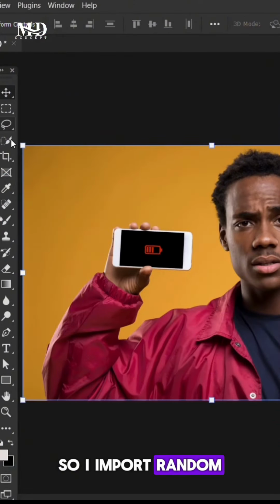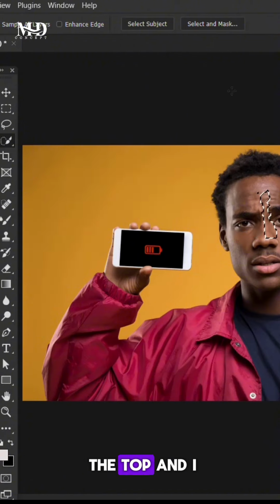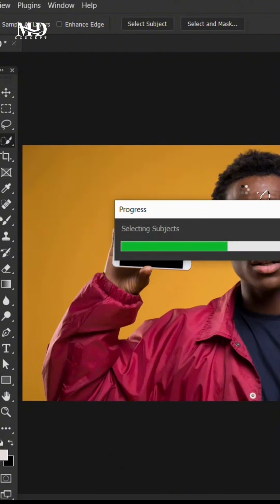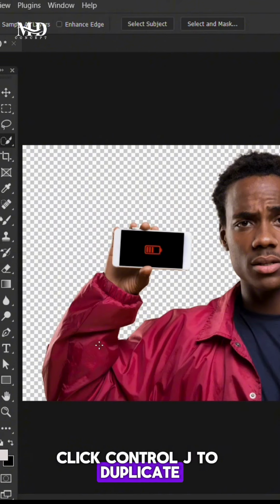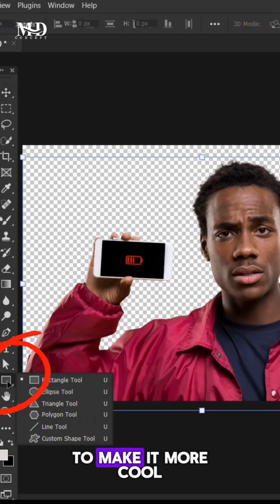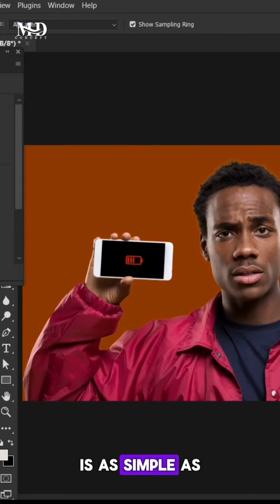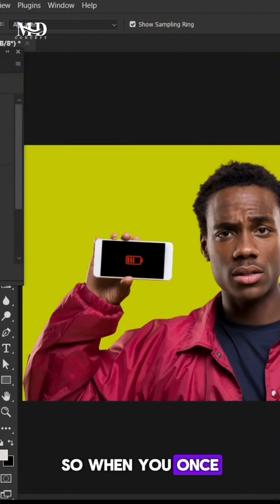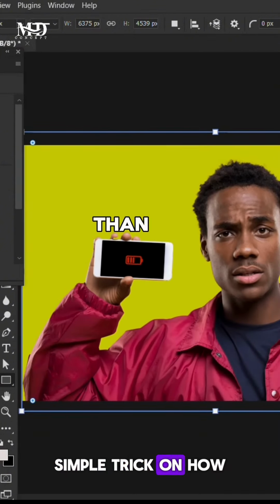How to crop pictures using photoshop